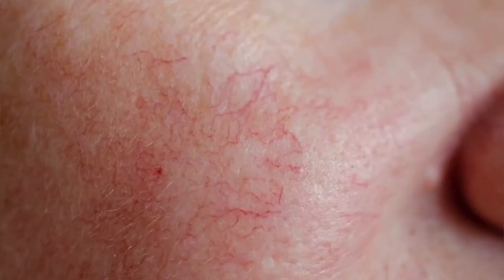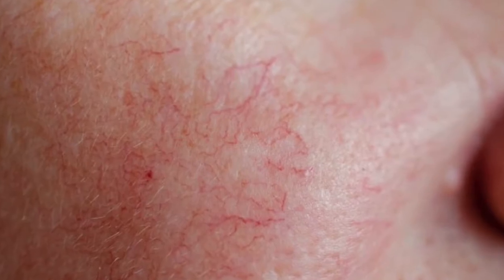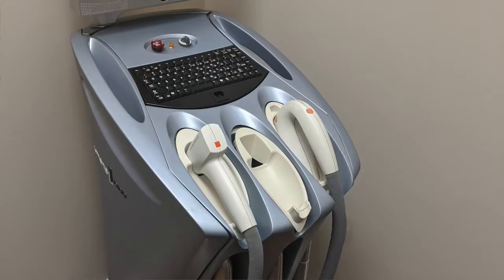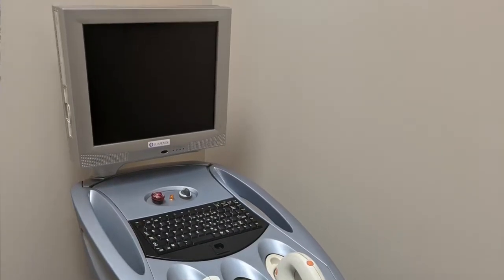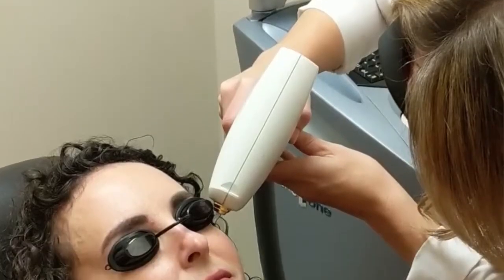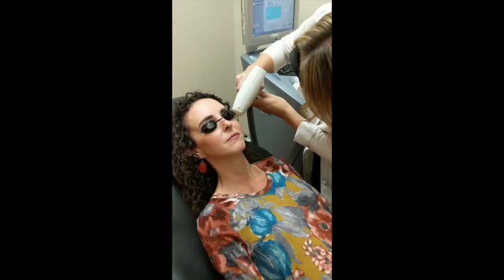ND: Yag Laser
What is the ND: Yas Laser? Becky, nurse practitioner, explains what this treatment does for the red spot on the face and what you can expect from the procedure.